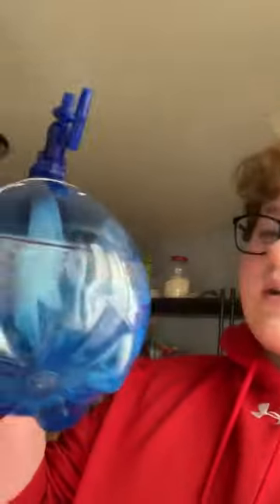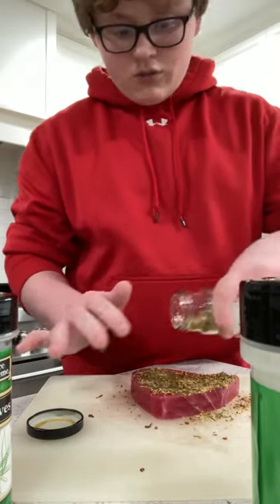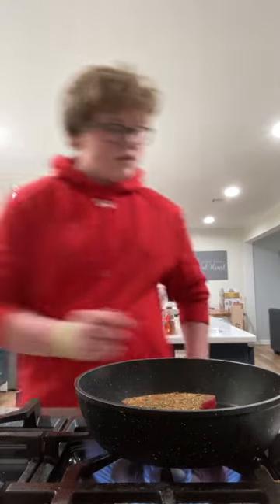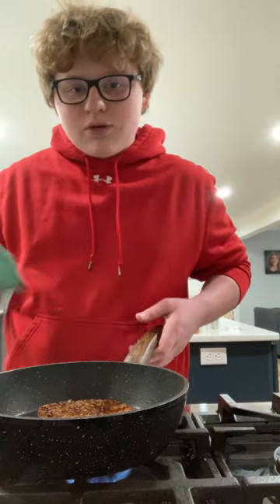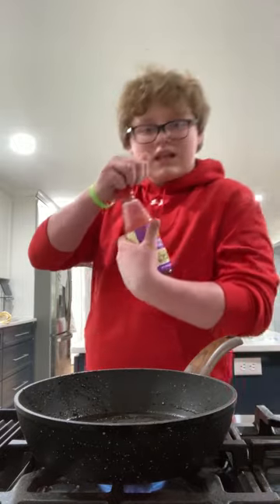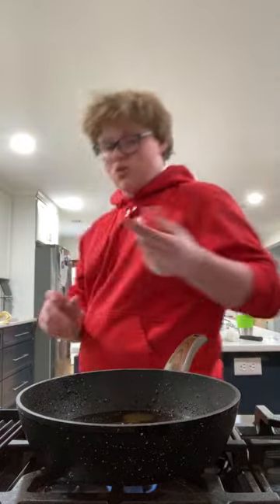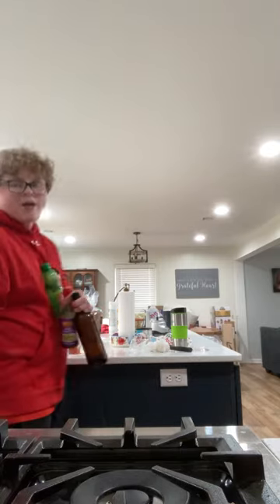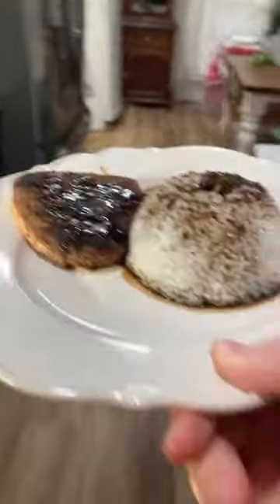Live cooking tuna